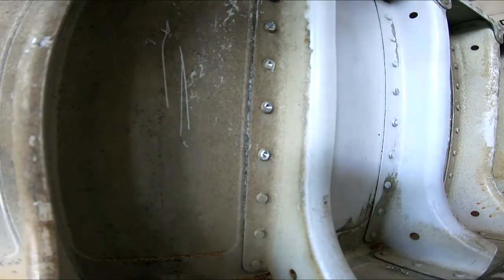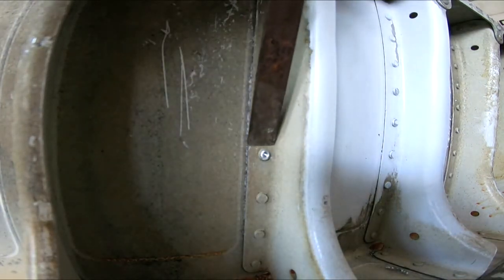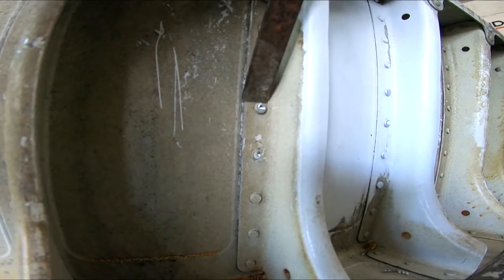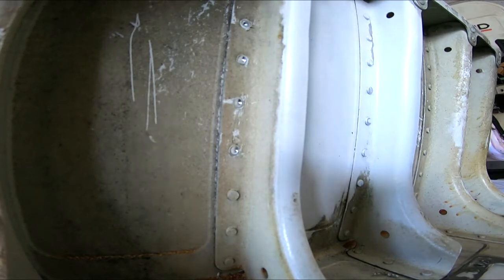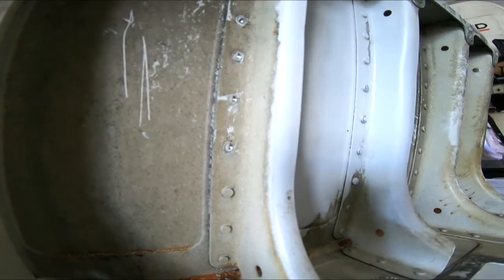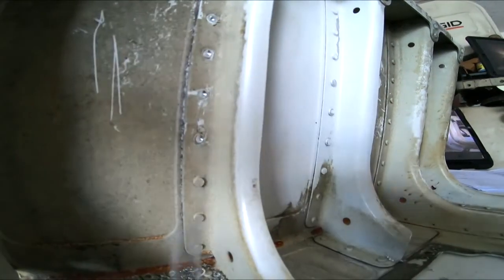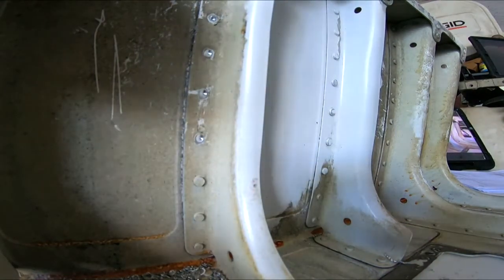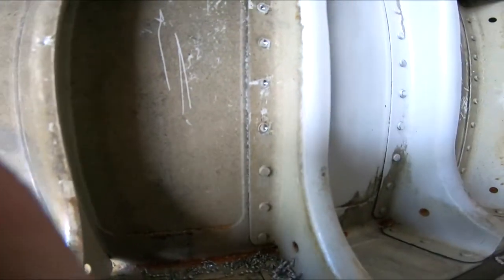Repairing Aircraft Stairs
Just a basic video of basic sheet metal procedures.